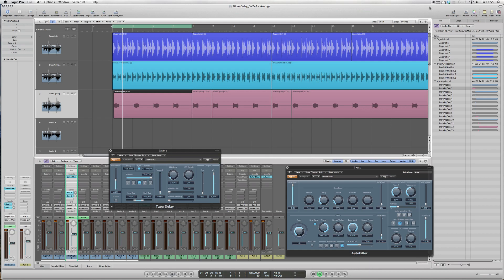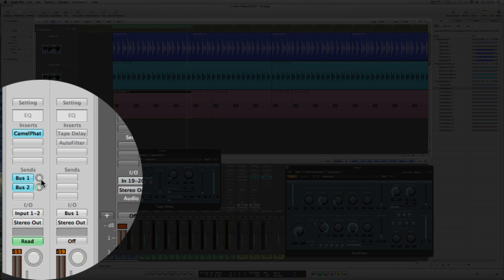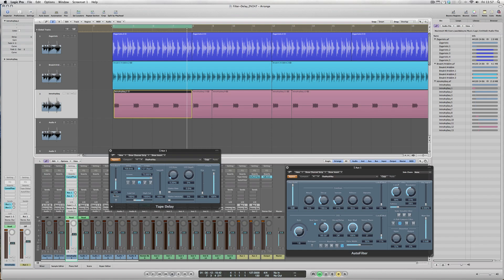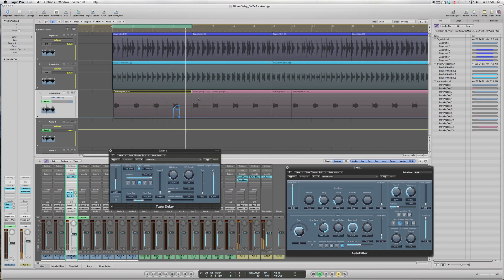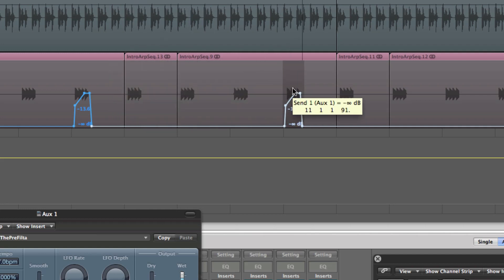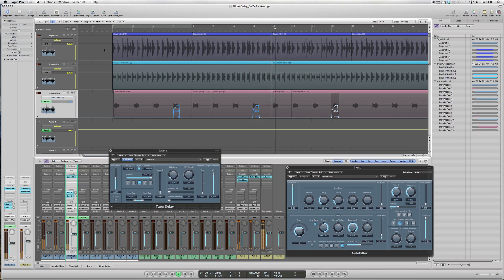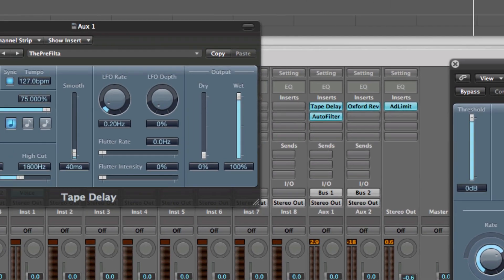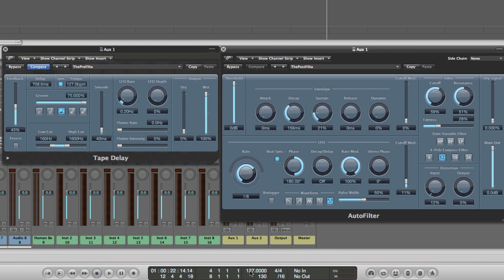Filter Delay Plug-In Combi in Logic Pro 9 - Production Tip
It's Production Tip Friday at DV Magazine - Today DJ/Producer Paul Dakeyne show's how to set up a very useful Filter/Delay plug-in combination from just two standard Logic Pro effects.